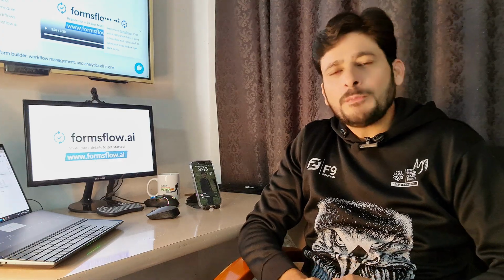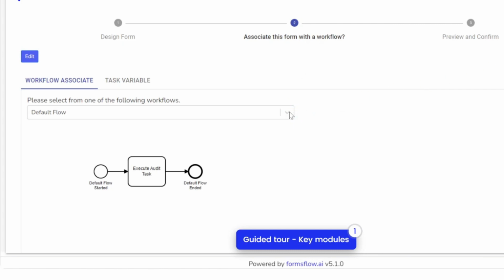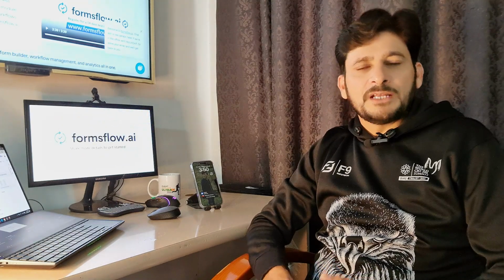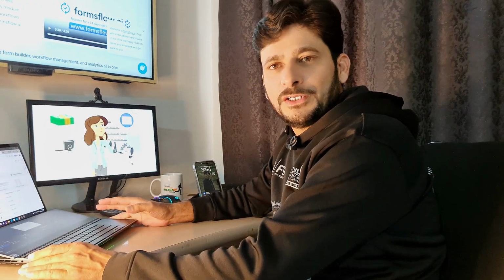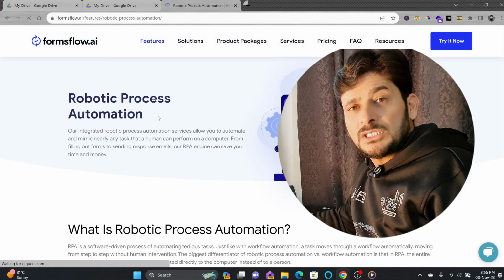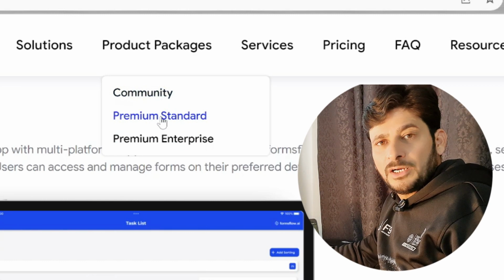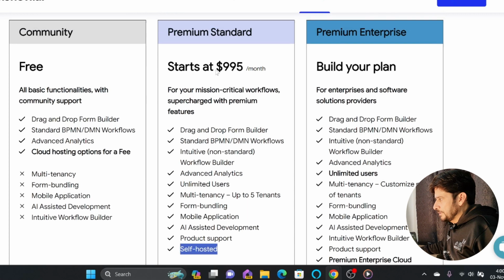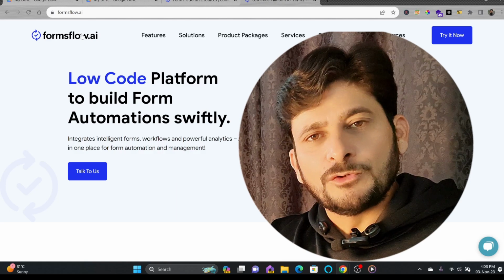Best Online Form Builder App // Low Code // FormsFlow.AI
Welcome to SyncBricks, your go-to source for tech insights. In this video, we present the best online form builder app, a seamless blend of Low Code power and the innovation of FormsFlow.AI. Discover how this dynamic duo can revolutionize your form-building experience.
You can skip to a specific chapter

00:39 - Introduction
01:30  - Key Features
01:35  - Low Code form Builder
02:20  - Advance Analytics & Dashboards
02:30  - Robotic Process Automation
02:35  - World Class Security
03:00  - Multi-Tenancy
03:09  - Form Bundling
05:00  - FormsFlow.ai Community Edition
05:25  - Formsflow.ai Trial Package
06:20  - RPA in Action
07:00  - Which Package of FormsFlow.ai is recommended
07:50  - Formsflow.ai Pricing
08:50  - FormsFlow.ai conclusion